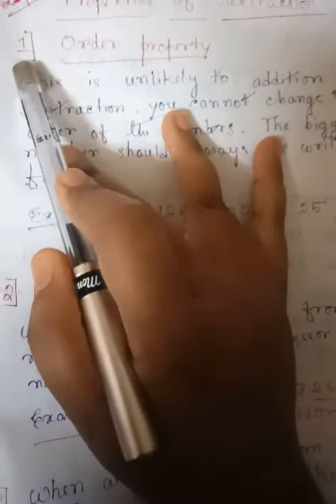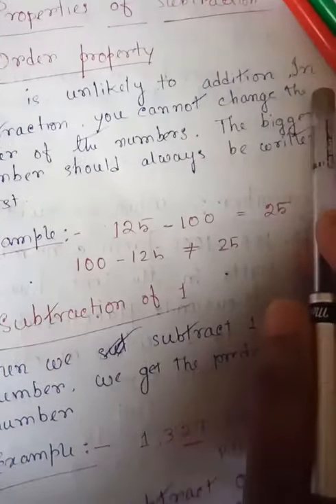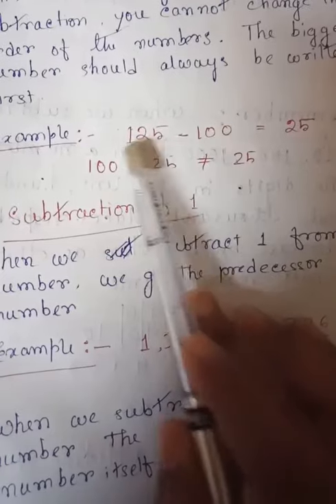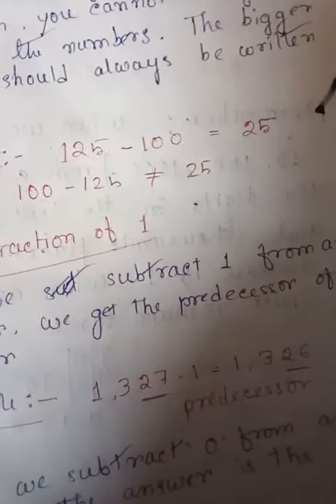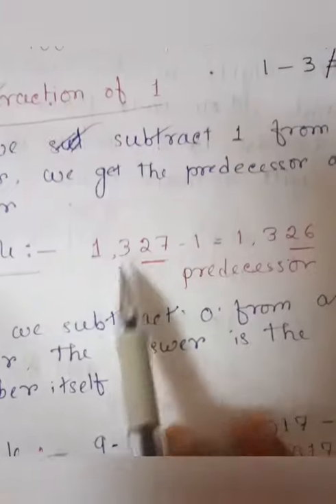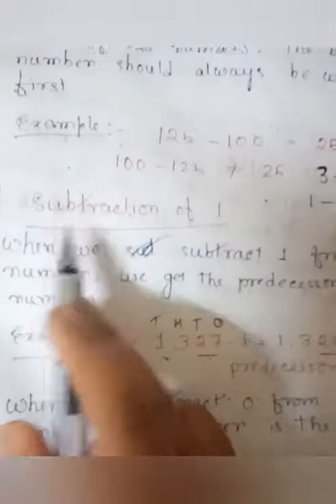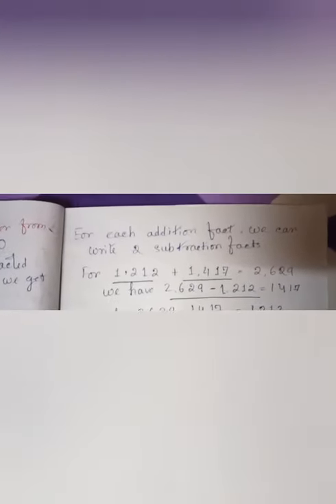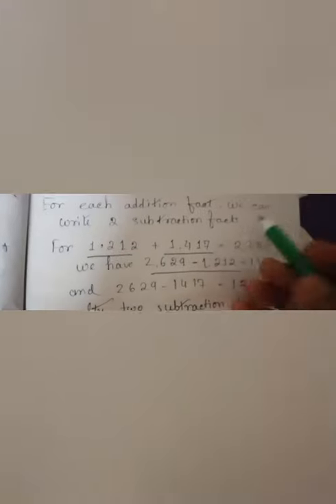April 21, 2020